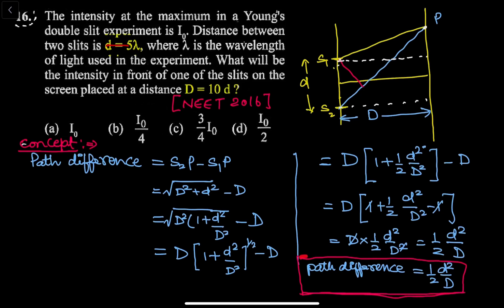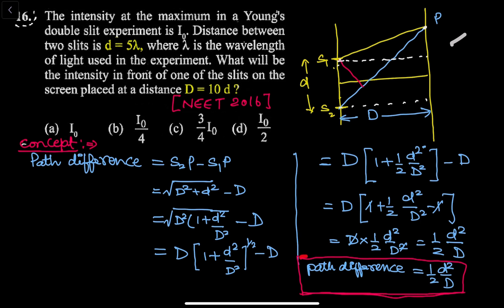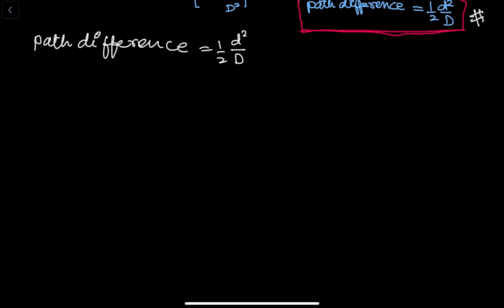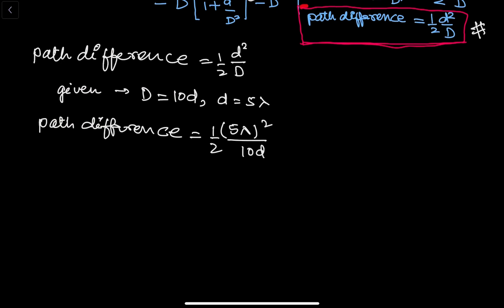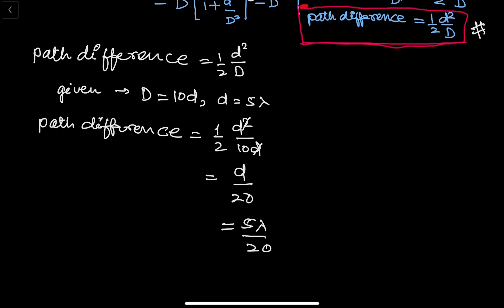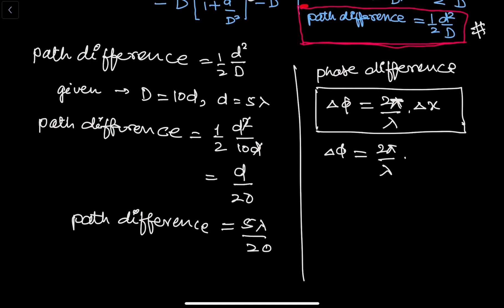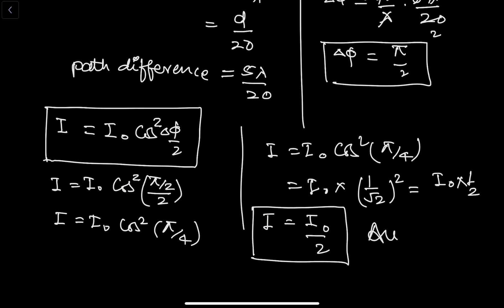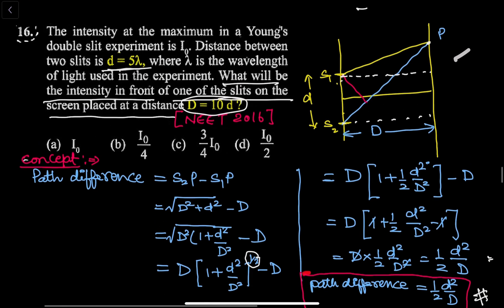Wave Optics :All NEET PYQ's || ‎@PhysicsdailyKanhaiyaYadav || Physics Kanhaiya Yadav